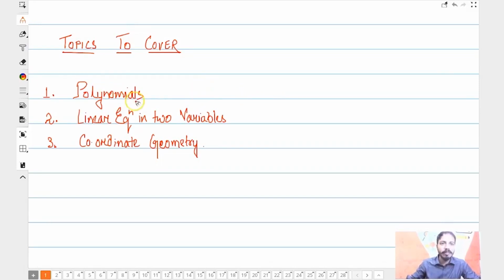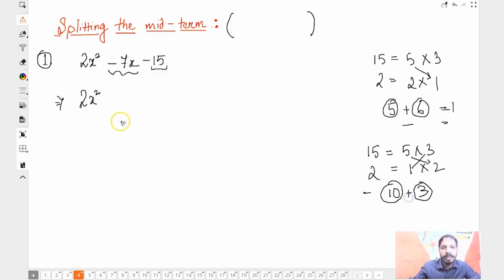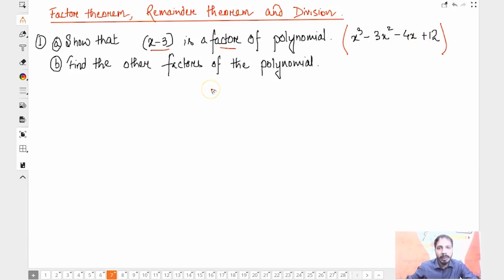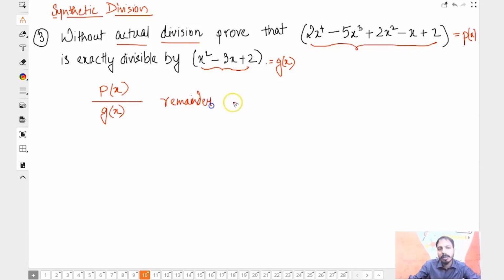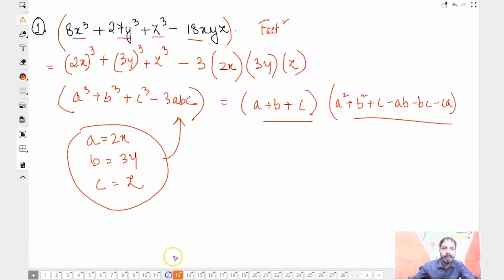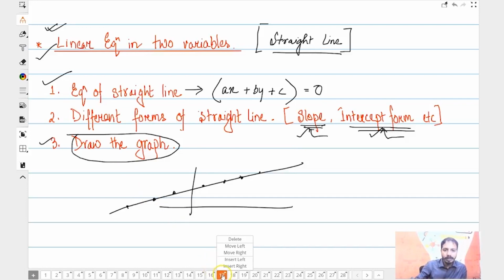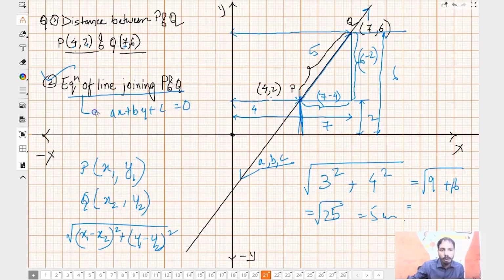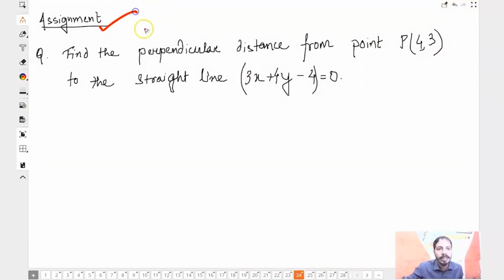Class 9 Maths - Basic Algebra | Coordinate Geometry || Concepts | Examples & Numericals